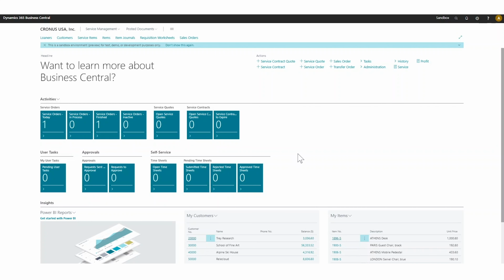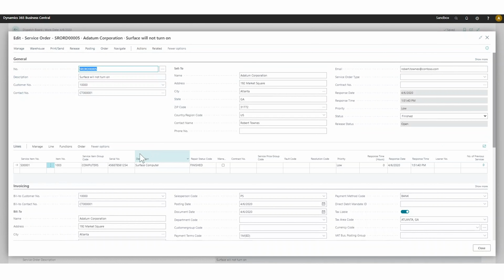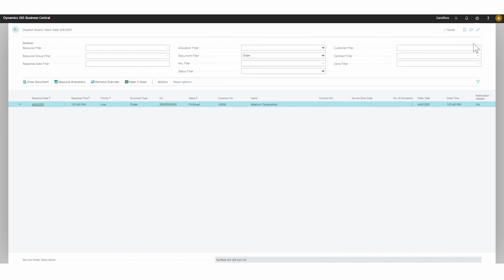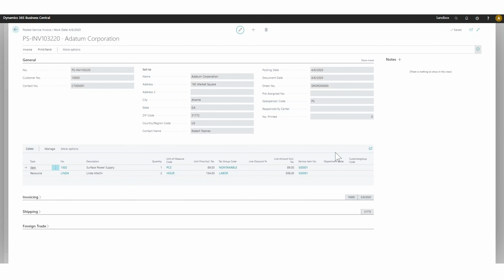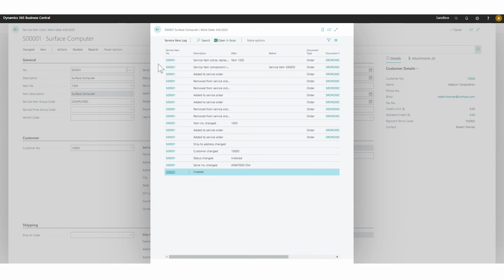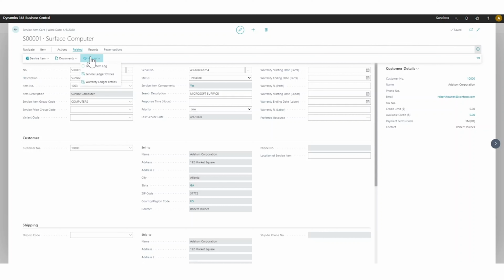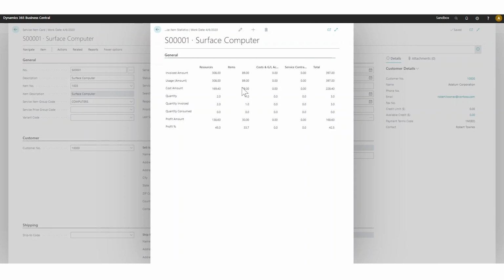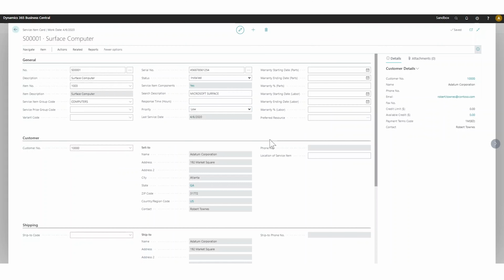Posting Service Order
Check out how to post service orders within Microsoft Dynamics 365 Business Central.